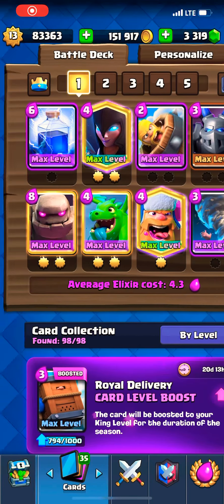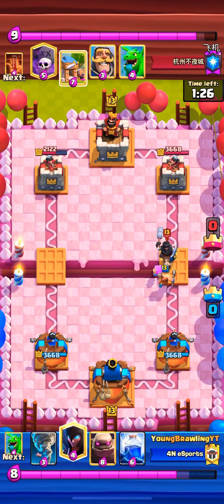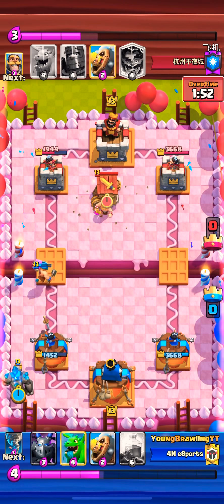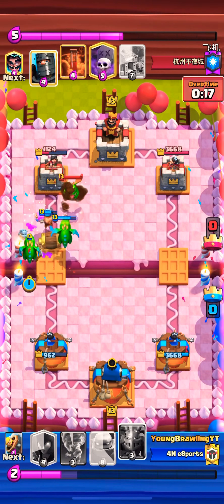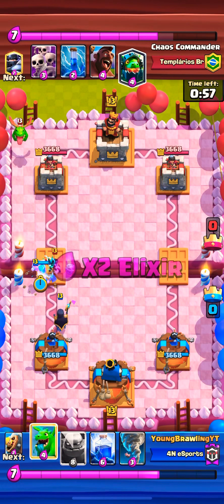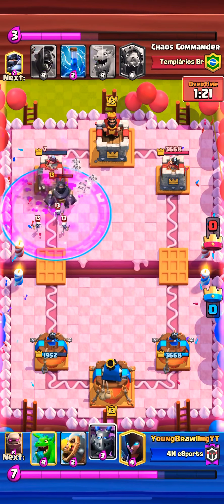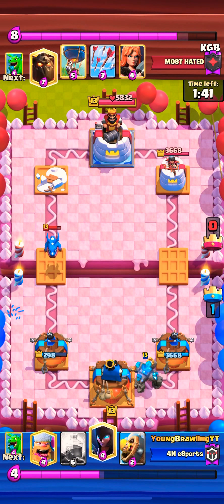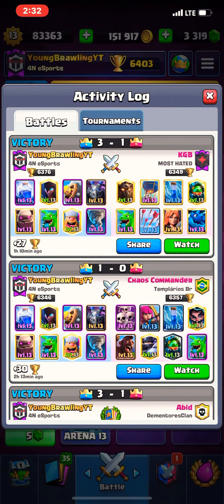*NEW* Season High 6403 Trophies | Best Golem Night Witch Deck | Ladder Gameplay | (Clash Royale)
In this video I'm sharing 3 replays of matches that got me to the new season highest of 6403 trophies! Hope you guys enjoy :)

My Deck : Golem, Night Witch, Baby Dragon, Lumberjack, Nado, Mega Minion, Lightning, Barb Barrel

I upload clash royale content the most followed by clash of clans, brawl stars, and call of duty : mobile sometimes!

And I hope you guys enjoy this video! :)